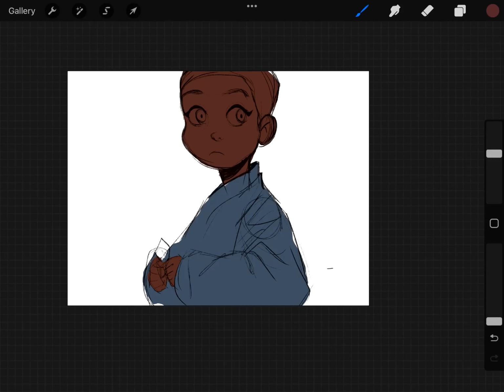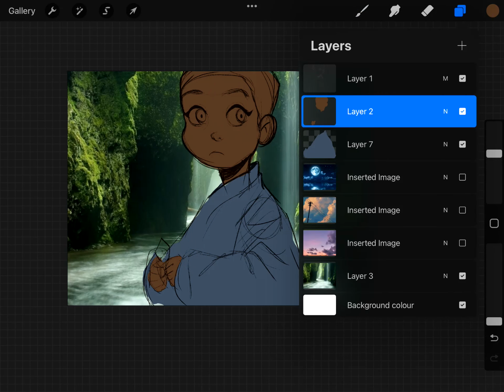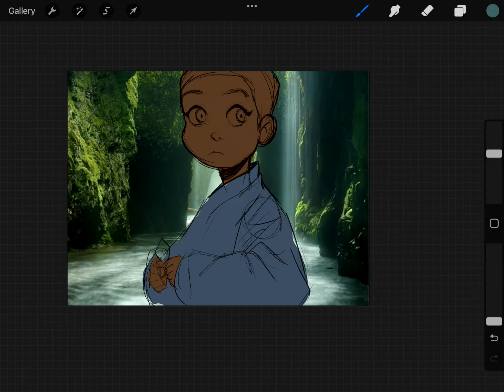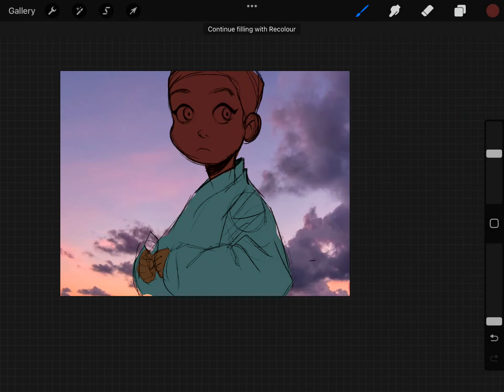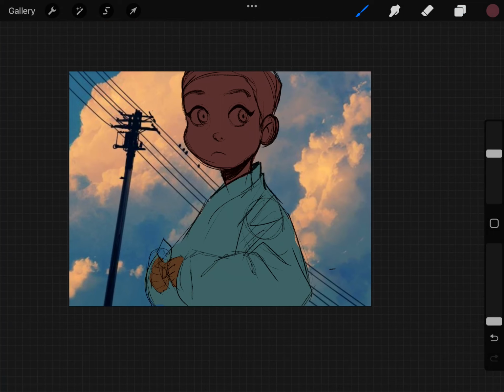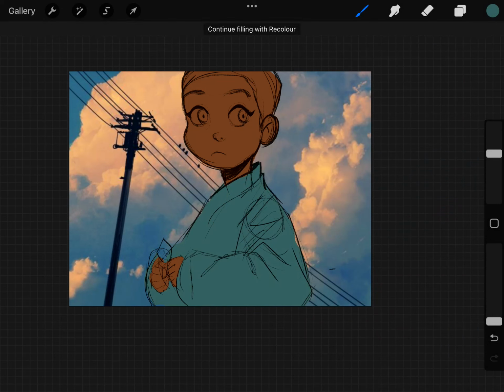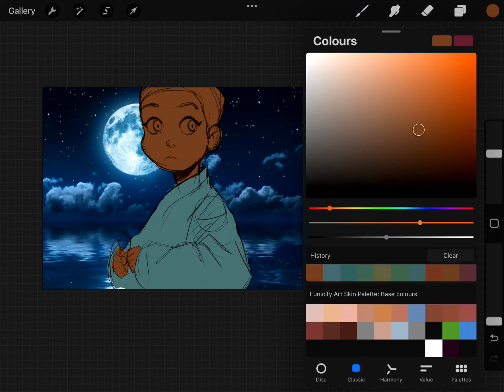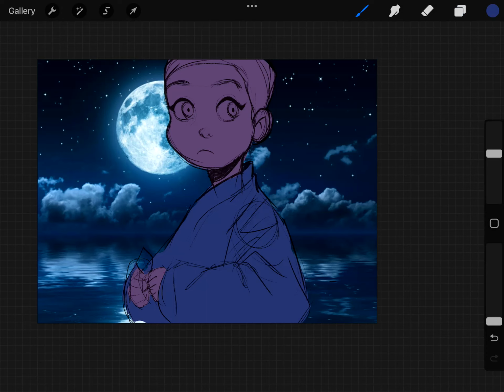HOW TO BLEND YOUR CHARACTERS INTO ANY BACKGROUND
FAQ
What do I use for my art: Procreate on iPad.
What brushes do you use: Default brushes on Procreate.